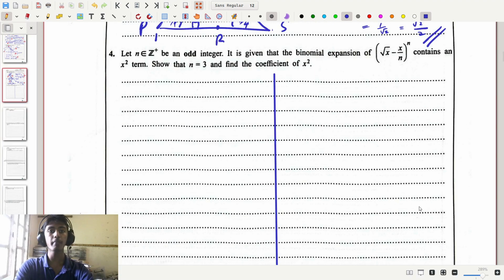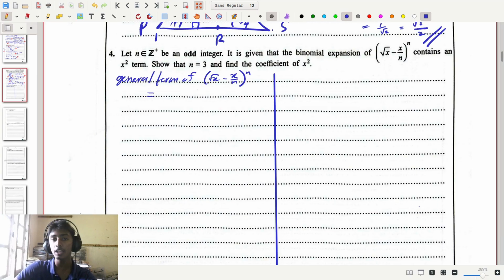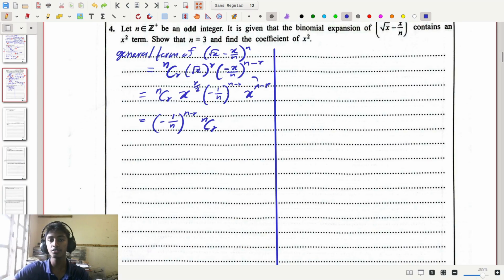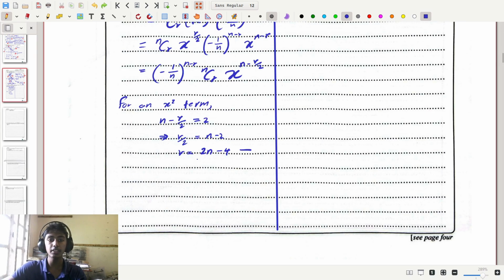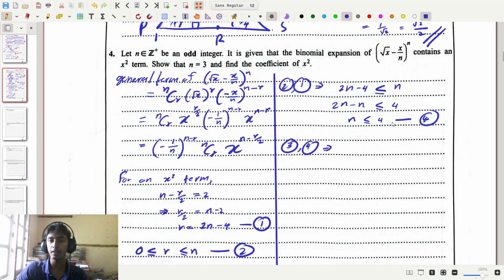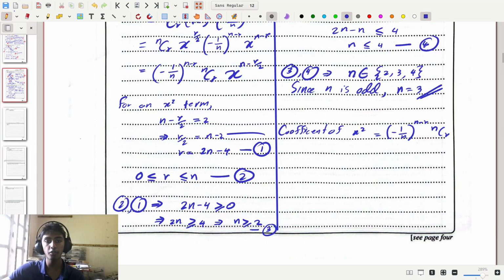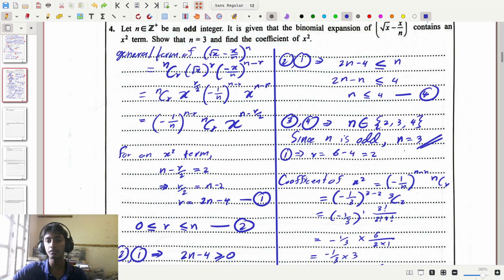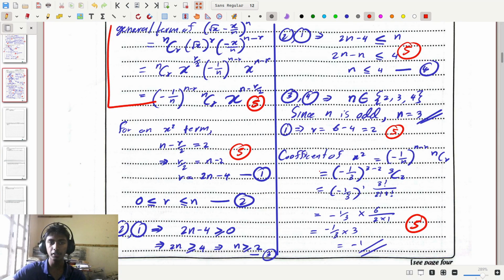Paper 1 Part A Q4 (Binomial Question) 2025 AL Combined Mathematics Paper Discussion